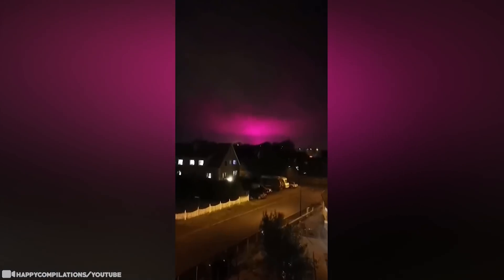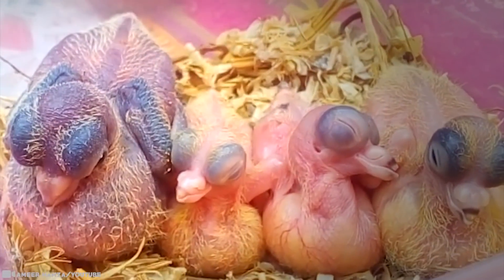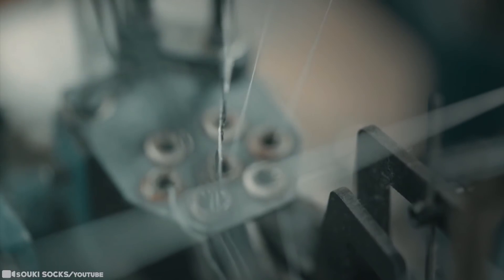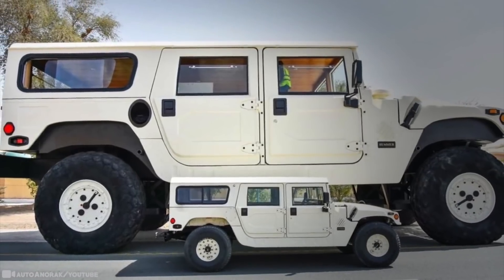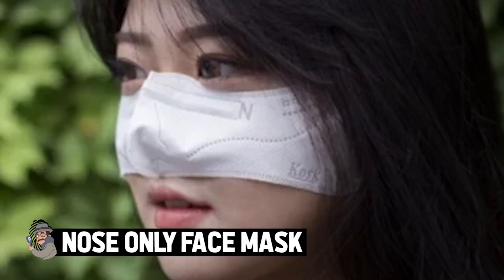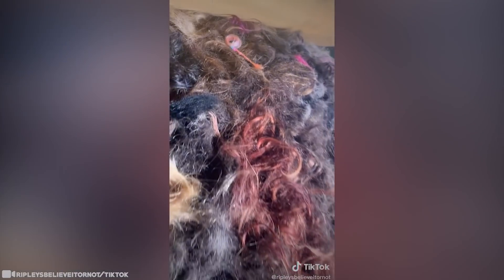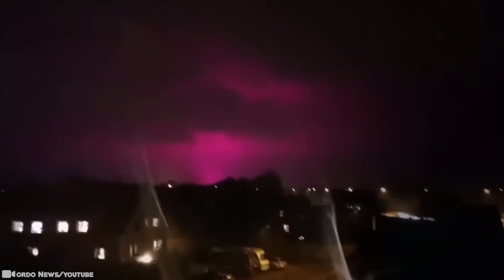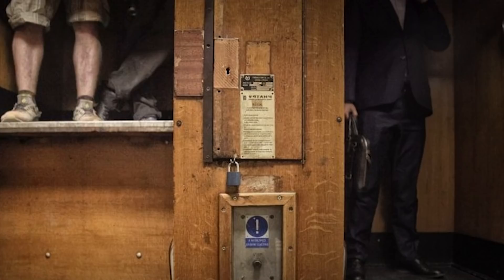If You Find This in the Wall, Don't Touch It and Call the Police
These next videos are the mini-vacation you need in your life right now, and we can guarantee - you ain’t seen anything like this before. In the coming moments of your life, your eye holes will be incredibly over-stimulated, and your mind-grapes are likely going to need juicing. You just have to see this to believe it... From freaky food combos to chicken pedicures, elevators of death to humungous hummers - 15 Things You Will See For The First Time In Your Life!